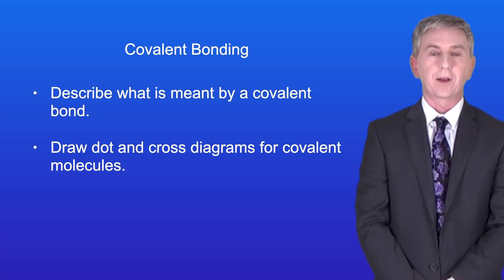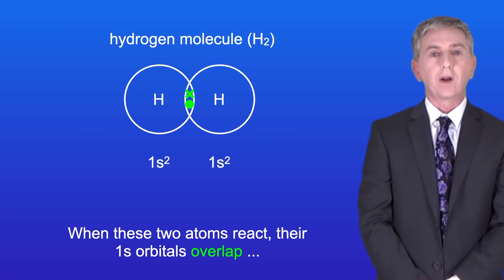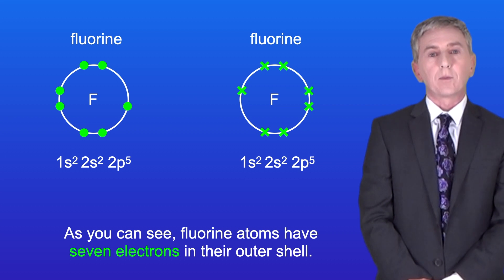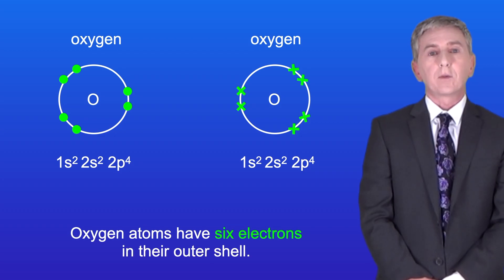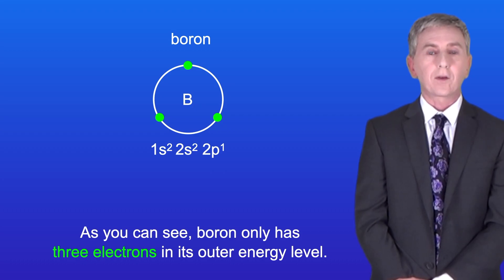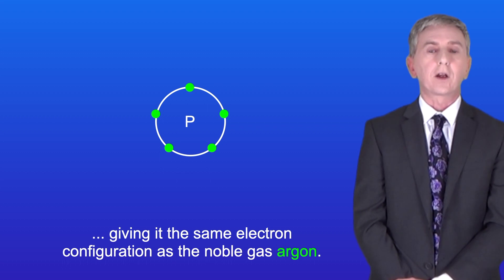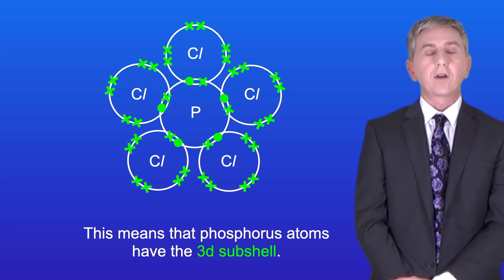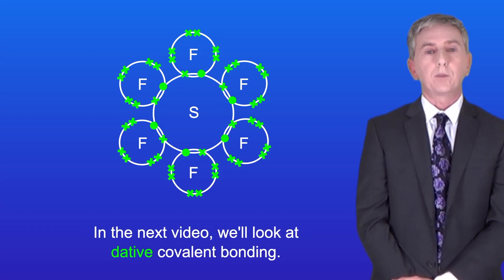A Level Chemistry Revision "Covalent Bonding and Expansion of the Octet".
In this video, we look at covalent bonding. I explain what a covalent bond is and then show you how to draw accurate dot-and-cross diagrams for covalent bonding. I also explain why some elements do not achieve the electron structure of a noble gas and what is meant by expansion of the octet.